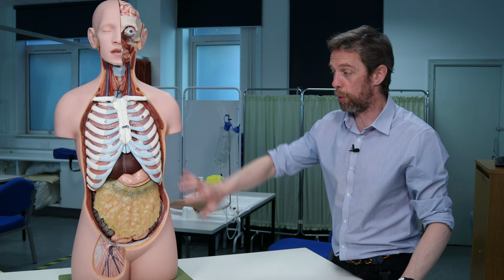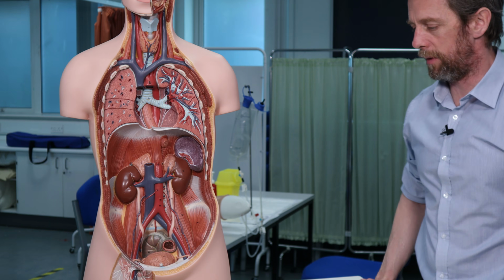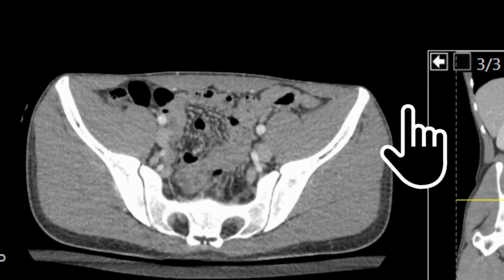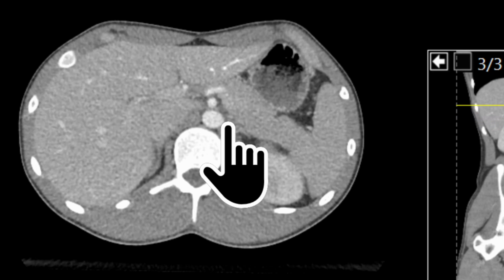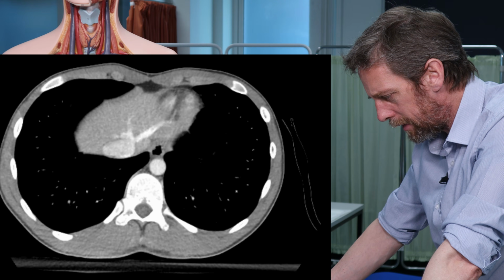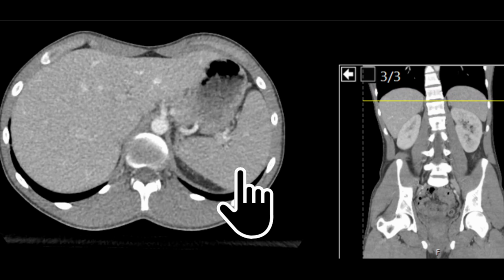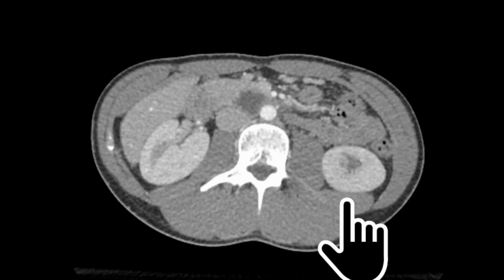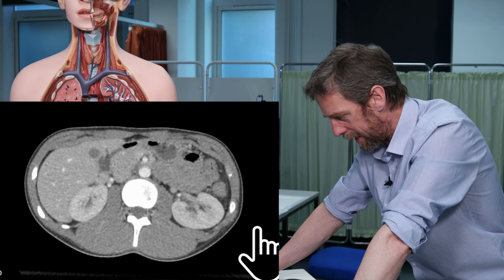Abdomen transverse CT imaging anatomy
Radiological imaging of the body is both very useful and fascinating. Let's look at some of the major structures within the abdomen that we can find when looking at a stack of transverse (or axial) CT sections. MR images would look similar structurally, but a little different in terms of detail level and shades of grey.

We'll find the major veins and arteries, and spot the major organs of the abdomen.

by Mikael Häggström, CC0, via Wikimedia Commons